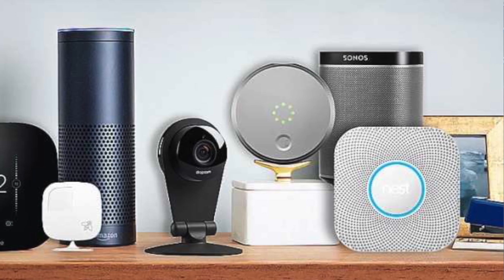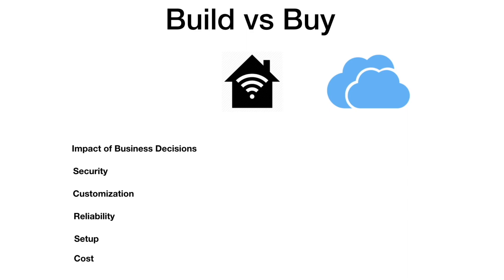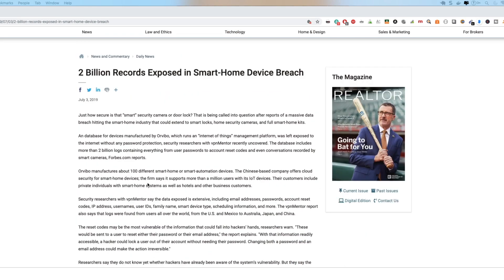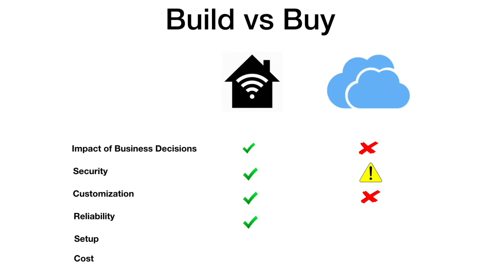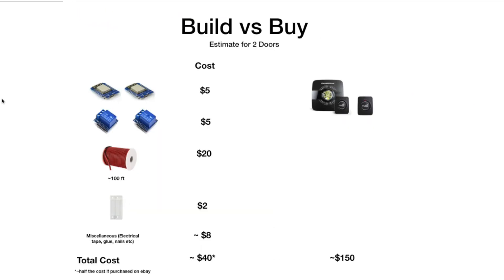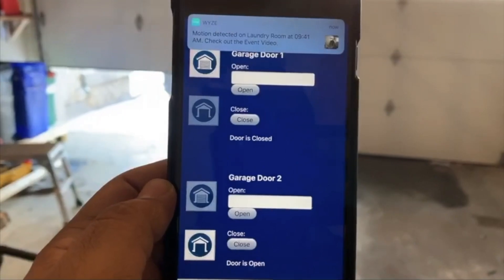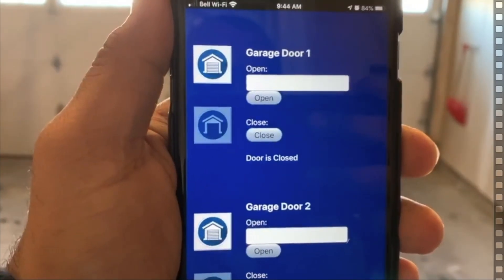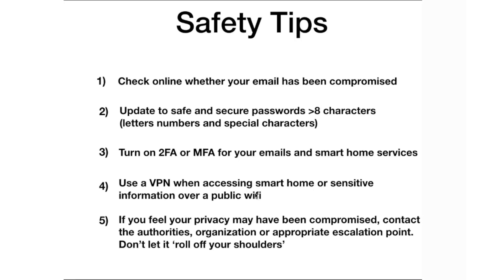How to Build a Powerful Smart Garage Opener with 2FA (Part 2)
In this video I will walk you through the benefits of building vs buying a DIY Smart Garage door opener complete with two factor authentication for each door. I will walk you through a live demo and then provide some generic safety tips that you should always follow.
This uses a D1 Mini, mini relay shield, a reed switch and some 18 gauge wire for each door.

Build vs Buy - 2:06
Cost Analysis - 7:01
Actual Demo - 7:43
5 Safety Tips - 10:35